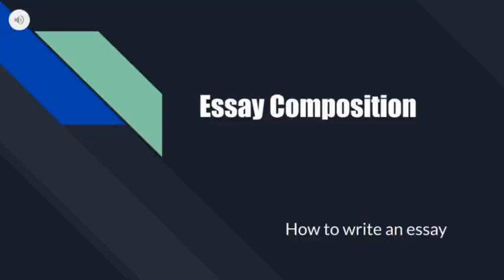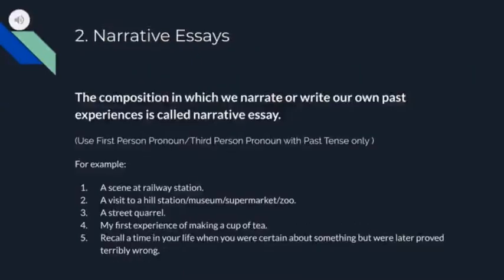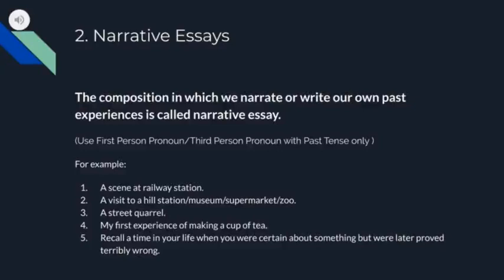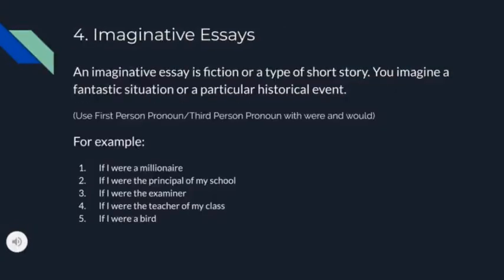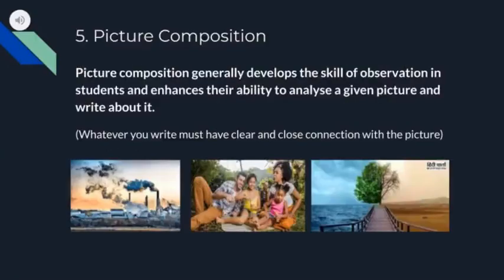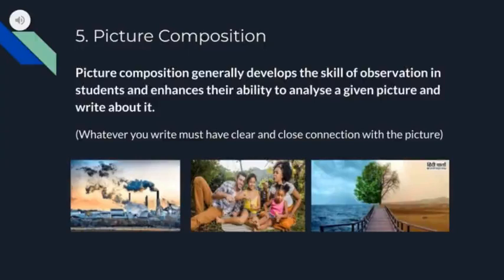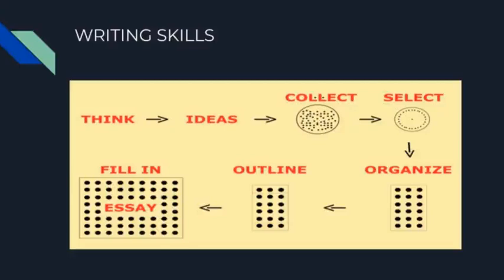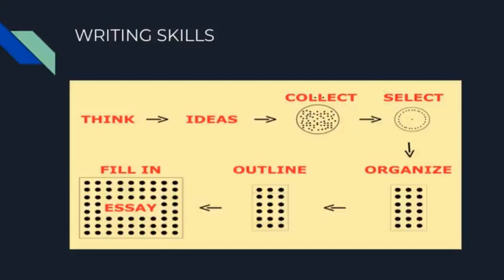How to Improve Essay Writing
Types,  Methods, Writing Skills